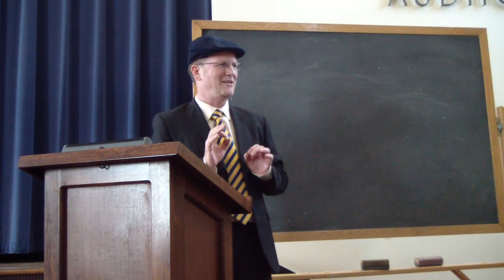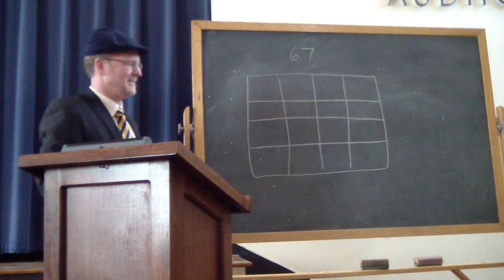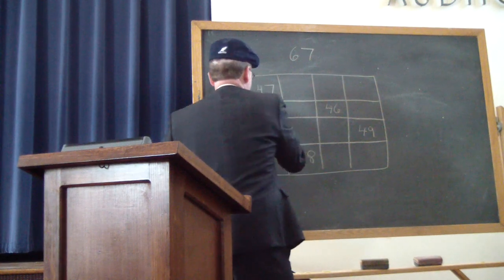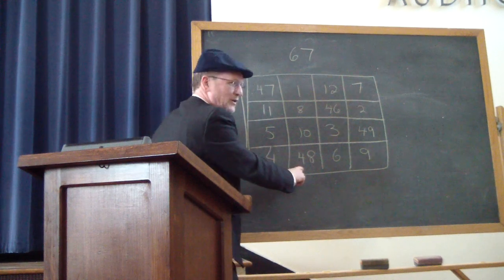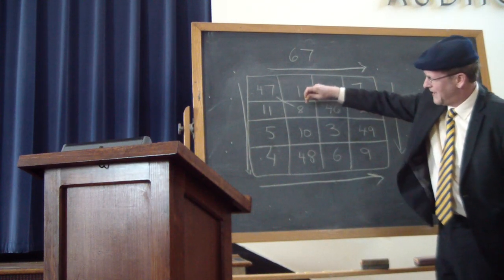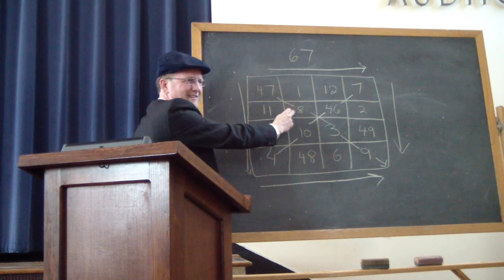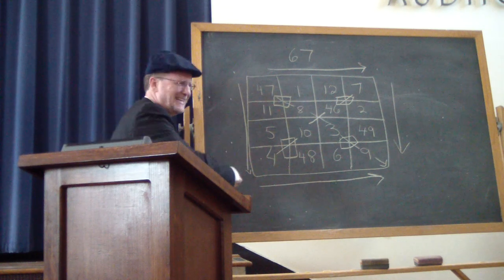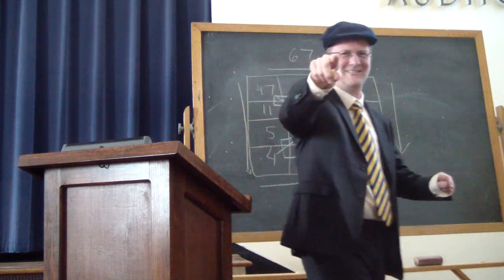FUN Magic Trick REVEALED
Really COOL and FUN math trick. You DO NOT have to be a math expert to perform this trick. ENJOY!